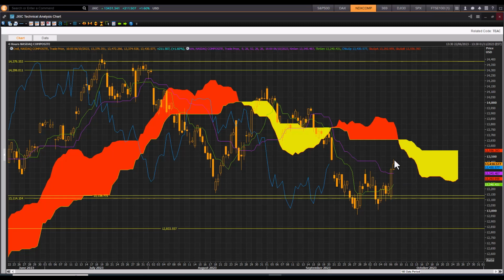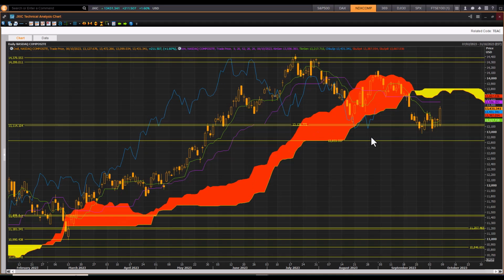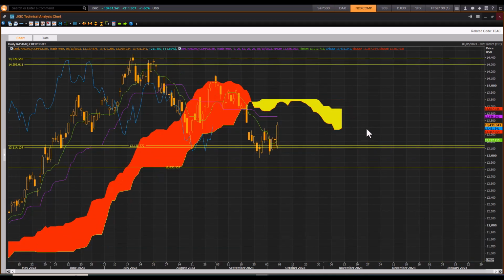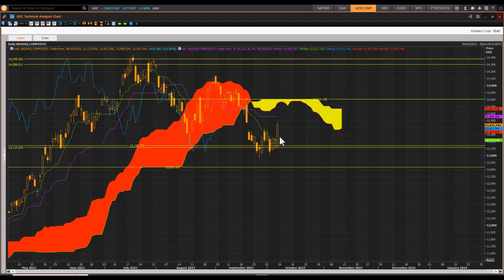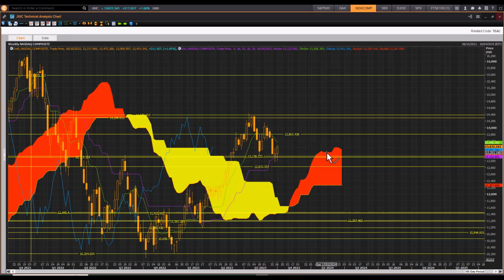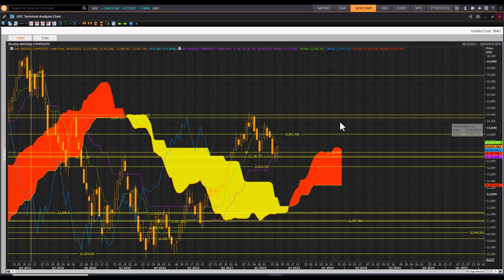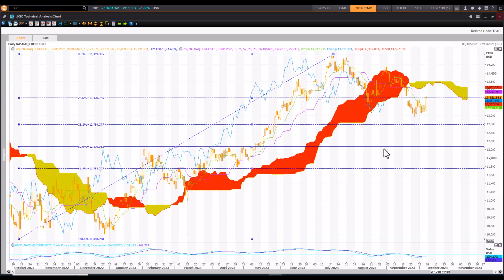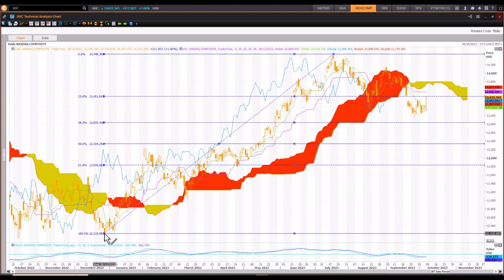NASDAQ Composite Index: Rebound Rally Into Q4 Towards Top End Cloud Chart Resistance Zones!